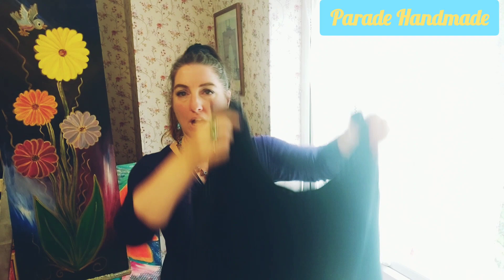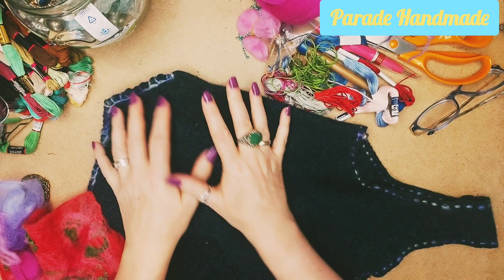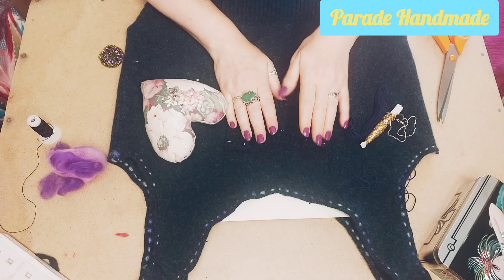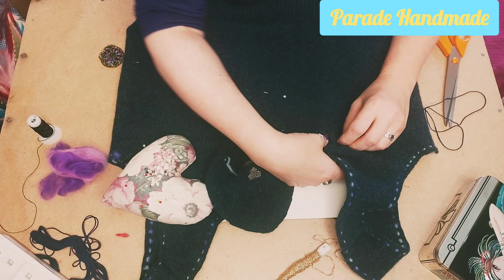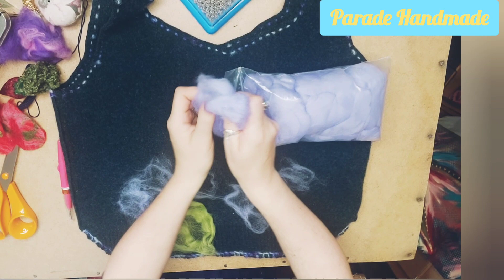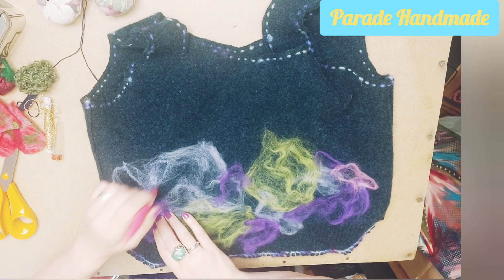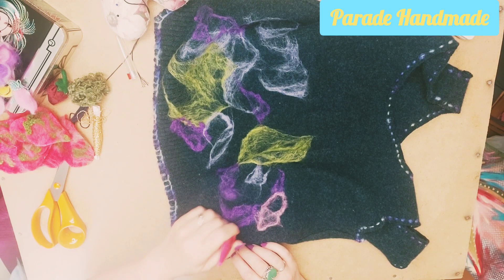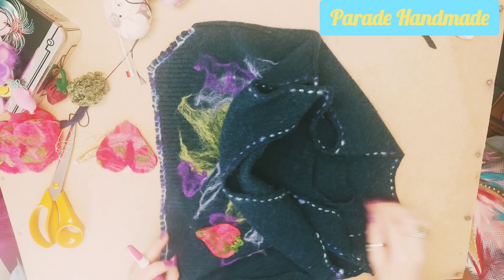How to Embellish a DIY Felt Tote Bag - The Fun Part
Hiya!
You may have noticed the change in my channel's name from 'AmandasParade' to 'Parade Handmade'. I have grouped everything under the umbrella of PARADE HANDMADE. Parade Handmade in the name of my website and now the 'go to'  place for all my craft work even that of my Etsy shop, which I'm closing soon. For simplicity and a more streamline brand I am consolidating things. Please bare with me.

This weeks video is really the second part of 'Felting a Jumper to Make a Shopping Tote'. The decoration of the bag. In part 1 last week I decided on a design, cut out and sewed the bag while thinking about a decoration.
The actual decoration with a mixture of needle felting and applique, embroidery and sewing beads etc comes now. I have decided on a pretty strawberry needle felted design with embroidery details and a few other embellishments.

Enjoy yourself & thank you for popping by! 😉 Amanda

BY THE WAY! For my FREE 'Gift Wrapping Made Easy - Top Ten Tips', Instructional Video & PDF printable, Simply sign up for the Parade Handmade Newsletter through my Links List here below!